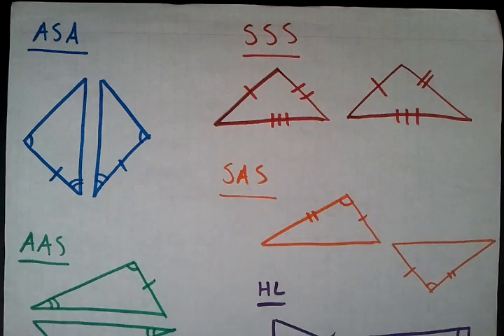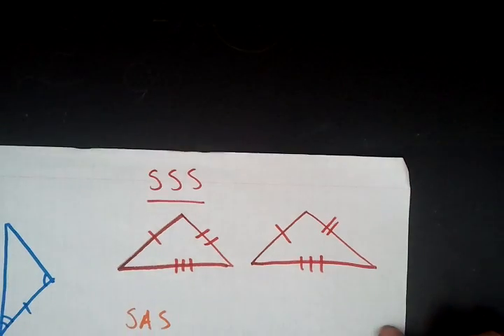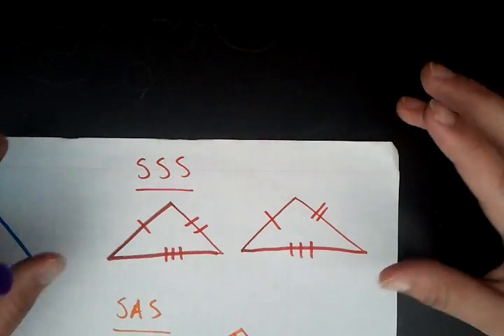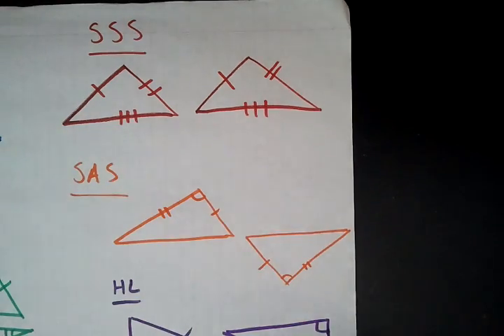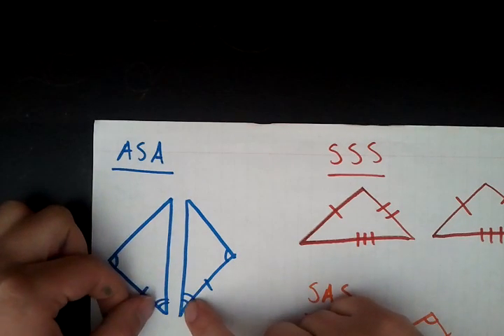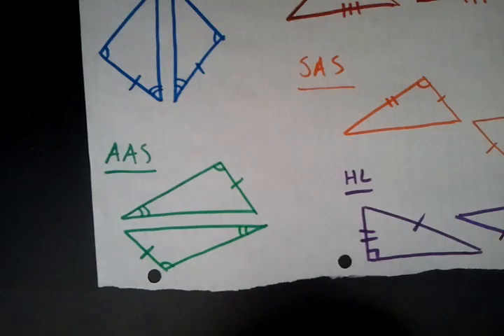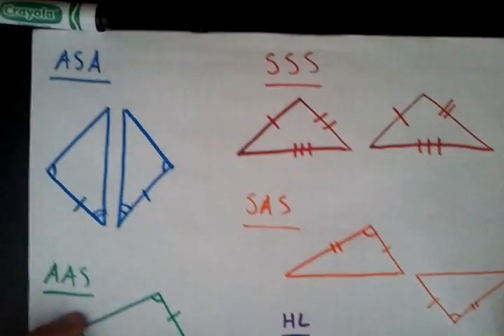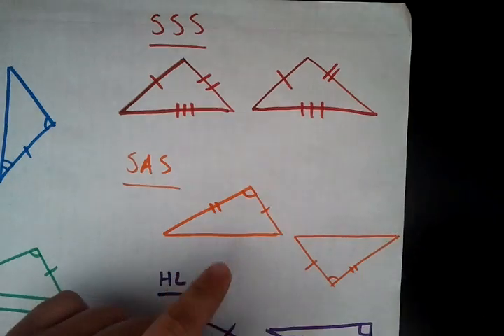Geometry Crash Course - Theorems for Congruent Triangles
Covers:
 - SSS
 - SAS
 - AAS
 - ASA
 - HL